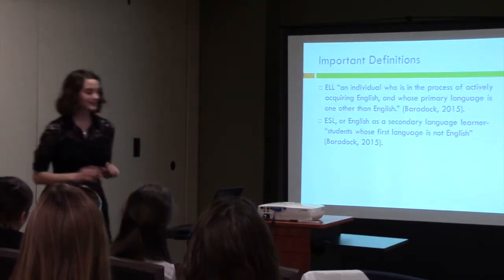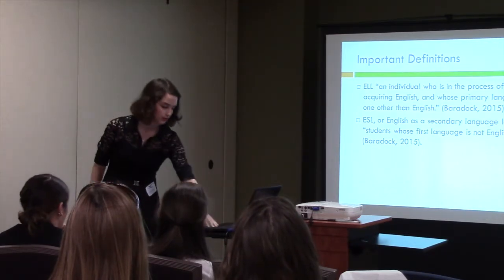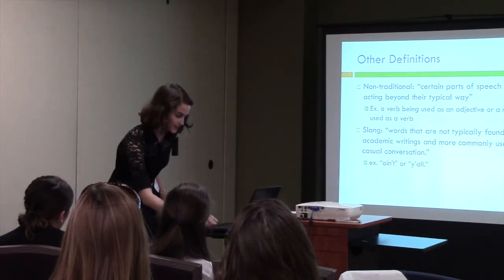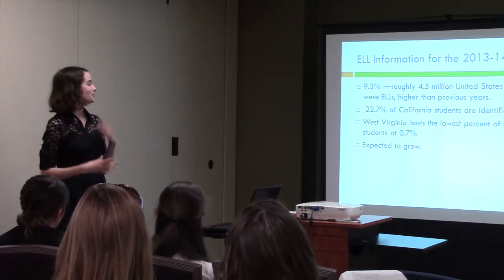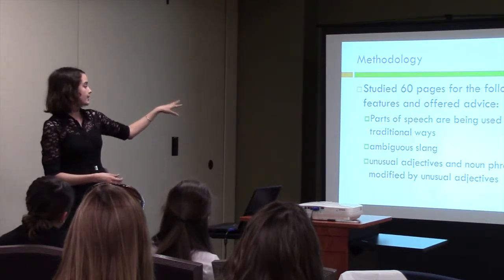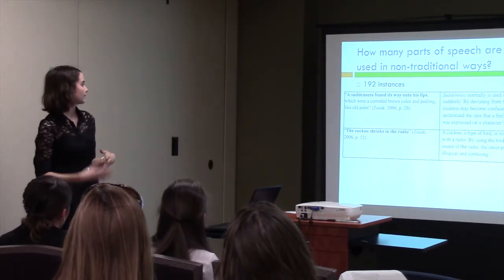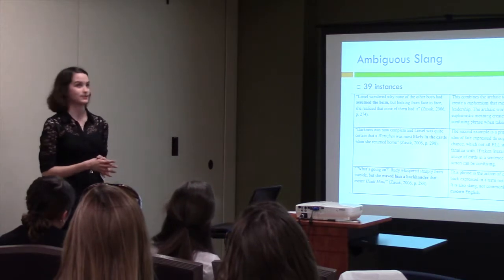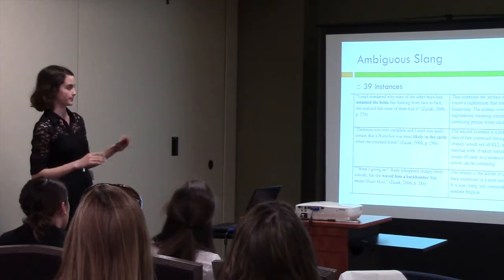English Language Leaners and the Common Core: Overcoming Obscure Language in Literature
Savanah Buhite (RMU) presents at the 2017 Undergraduate Research Conference on the campus of Robert Morris University on April 21, 2017.